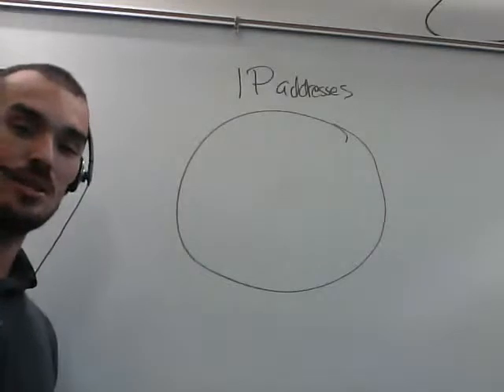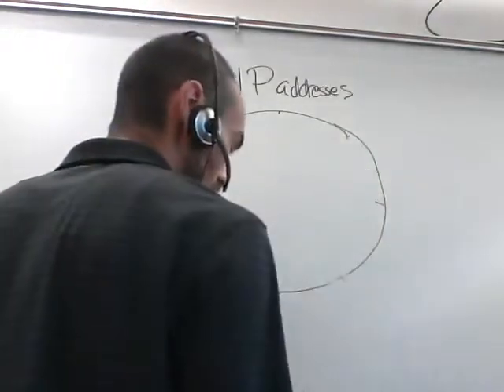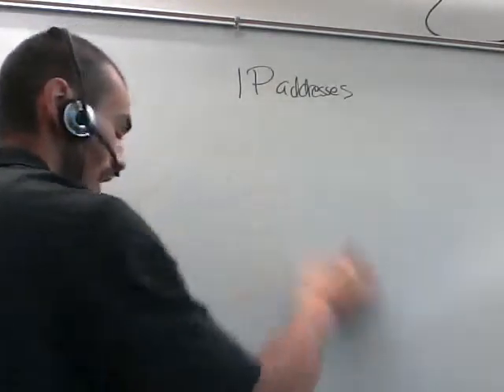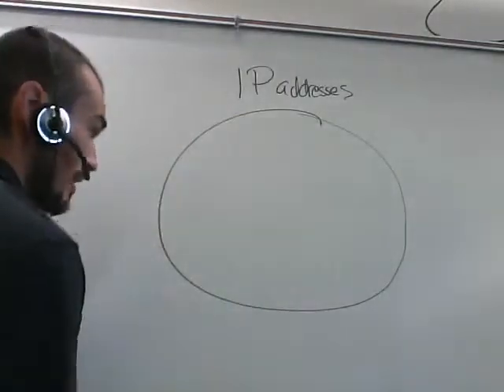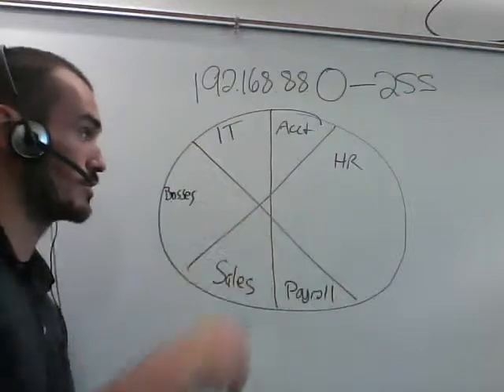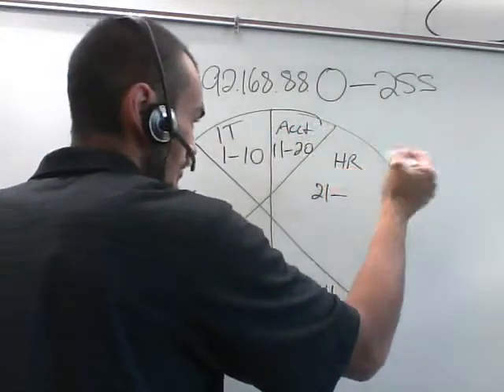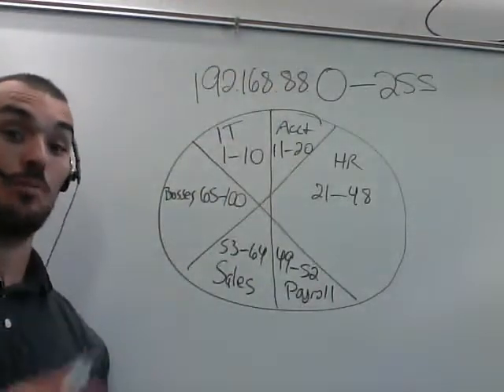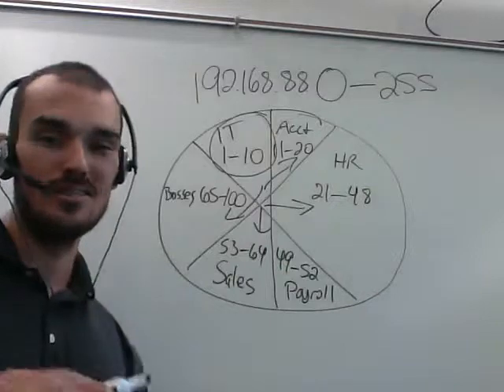ITNW-1425 Why Subnetting